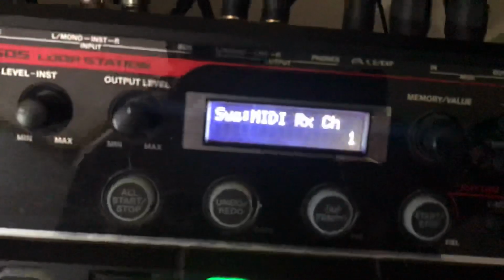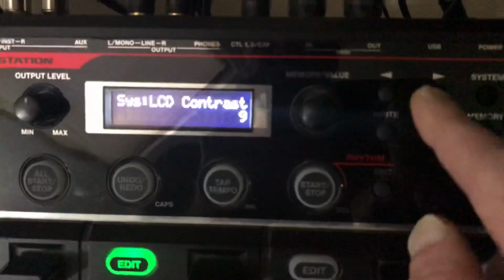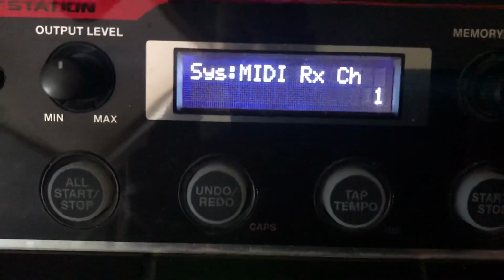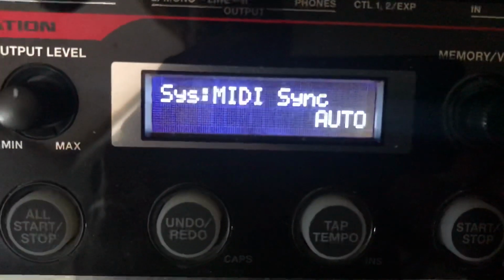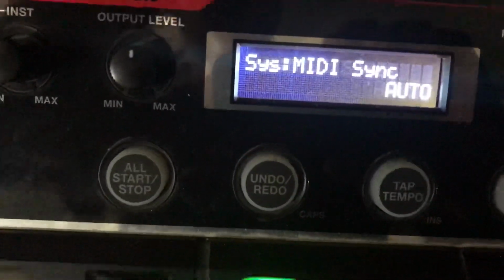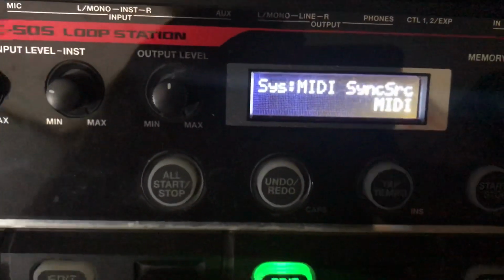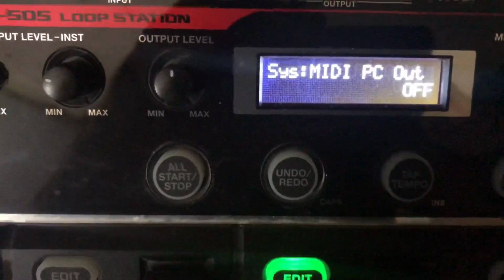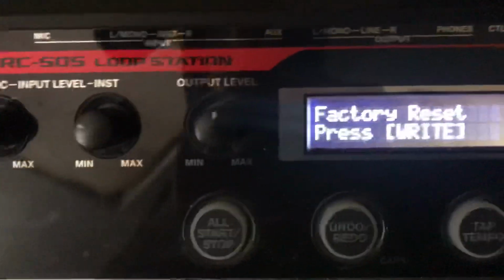How to midi sync Boss RC300 to RC505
Hi guys, hope you’re well.

Not much waffle to go here just to say if you have any further questions about this just lemme know in comments or on the FB groups.. I’m in both 😉